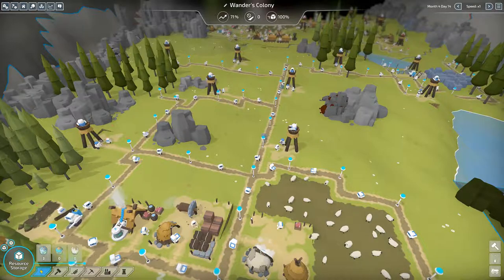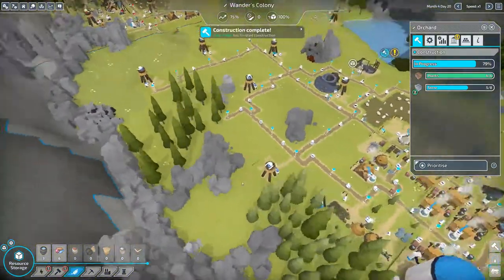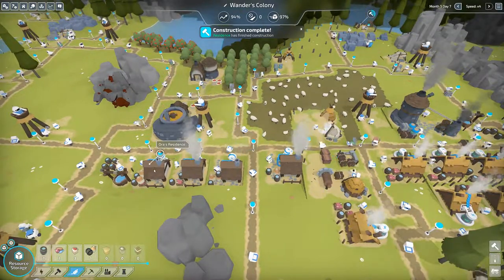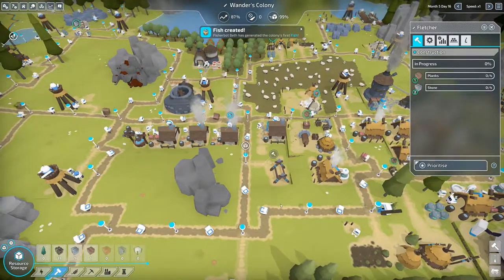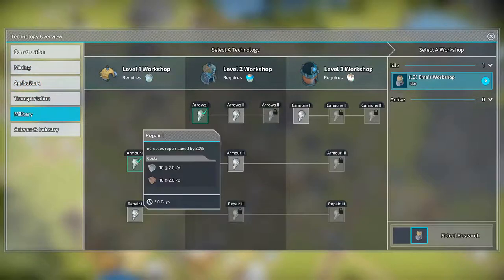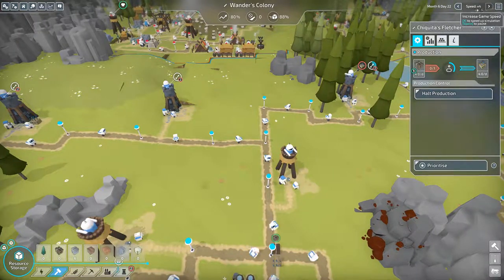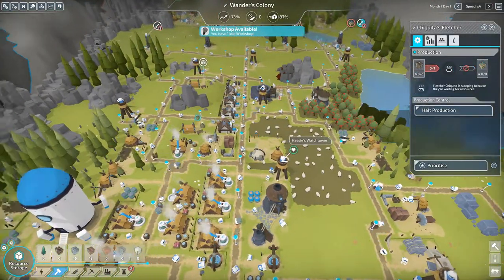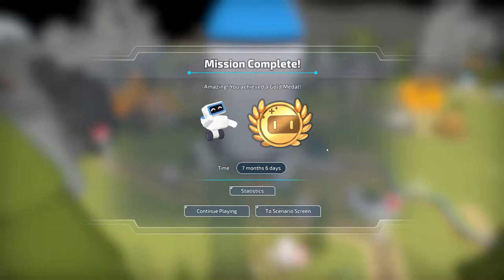The Colonists - Let's Play - Ep 11 - We Have Arrows.... Time to Attack!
In Episode 11 we continue with Mission Four "The Mirror".  We've expanded our borders using Watchtowers so we are right up against our enemy.  Nowhere to go but into their territory!

It's apparent it is time to attack! Build those arrows! Upgrade our Watchtowers! Get ready for war!

We start off with upgrading our Military Technology "Arrows 1" which will give us the ability to start manufacturing arrows for our Watchtowers.  Weapon capabilities here we come!

Oh no! We need Level 2 Energy to get the Arrows 1 upgrade started! Hold off the upgrade... we need to get our Energy 2 production going! We quickly get busy building a Orchard, placing the apple trees and building a Cider Press to convert our apples into Cider.

Before we get to building some Residence 2 buildings for some Level 2 Energy; we need to get some more food to feed these new buildings. We expand our borders to a lake and find fish! We place some Fishing Huts which solves the food issue! Time for those Residence!

With our new Level 2 Energy production in full swing, we can get a Fletcher to start production on arrows! These building need a lot of wood in order to create arrows so some more Lumberjack Huts are in order.

The Fletcher starts to produce arrows and we watch as our bots load up a level 2 Watchtower with ammo.  The Watchtower reloads and... Fires! Direct hit on the enemy! We are attacking!

The fight continues but who will be the victor??